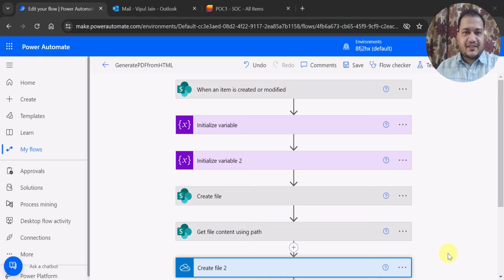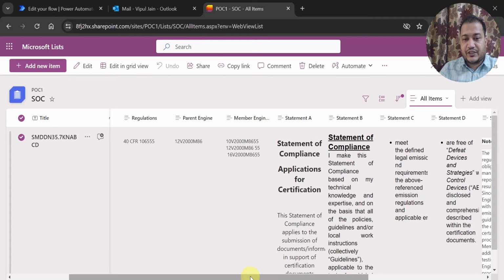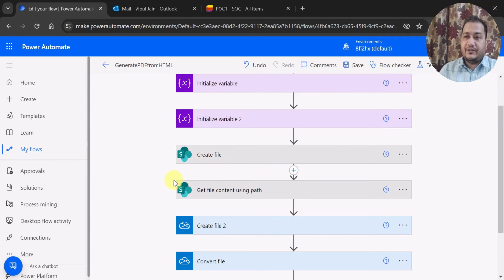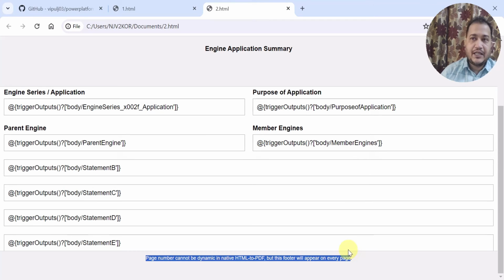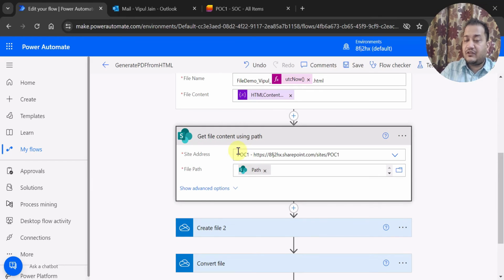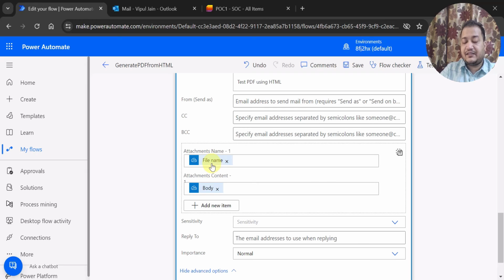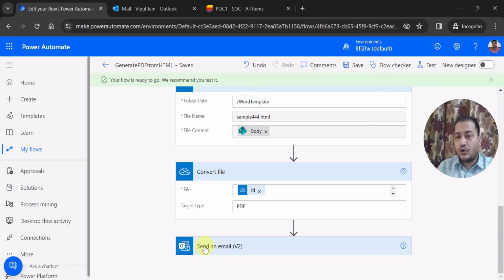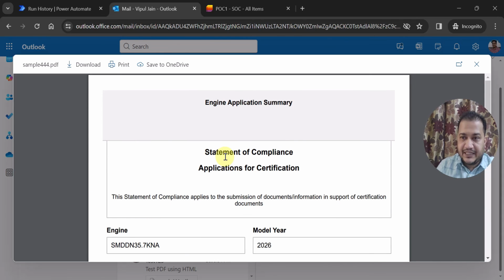HTML to PDF using Power Automate (Part-2) | SharePoint List Item | HTML Input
In this video, I have explained how you can generate a PDF file with header and footer using Power Automate by converting SharePoint List Item to HTML.